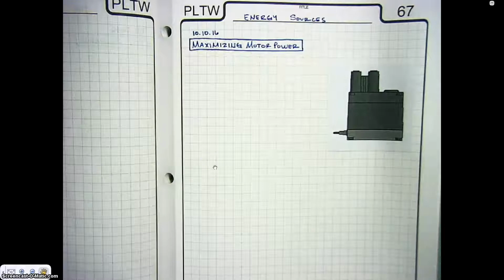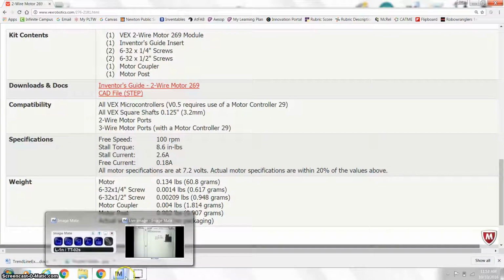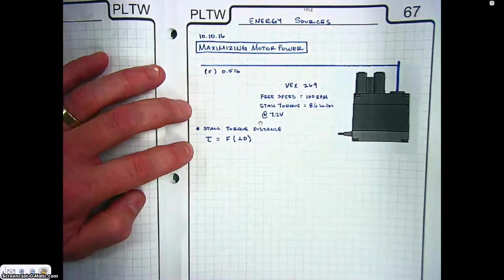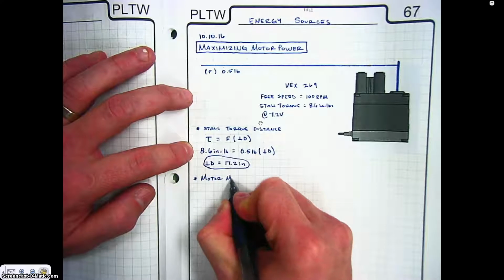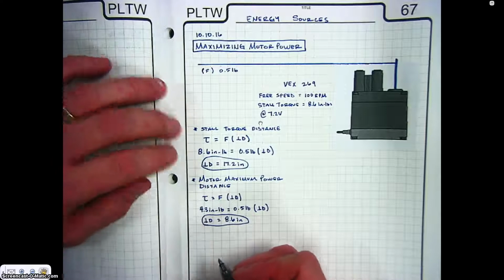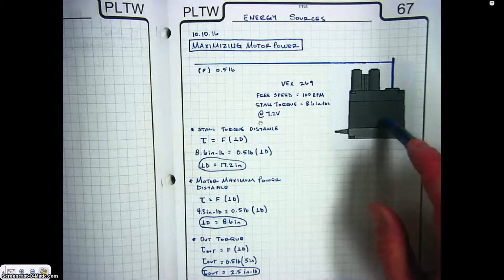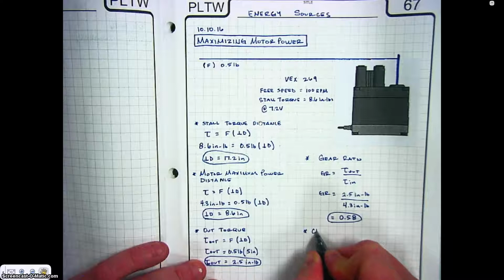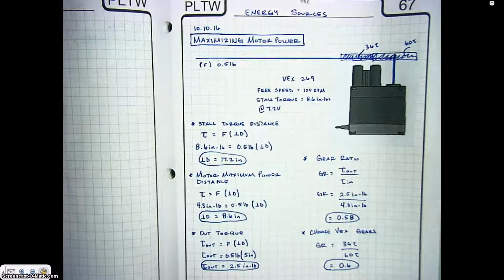L12 | Maximizing Motor Power